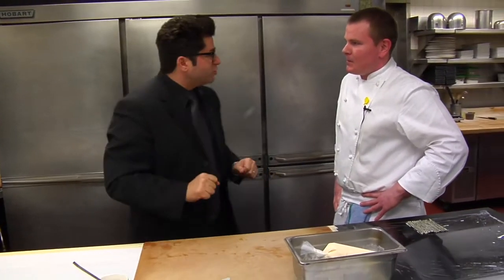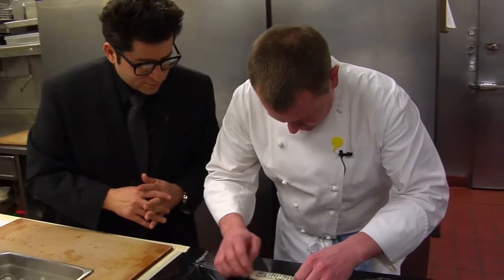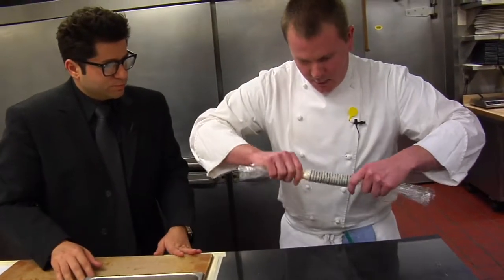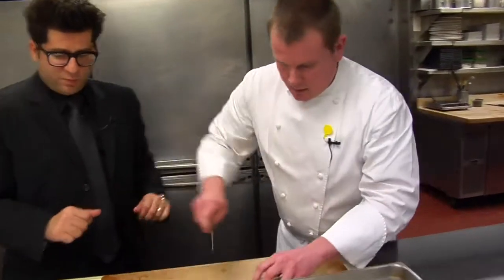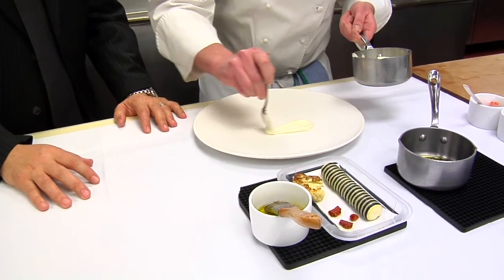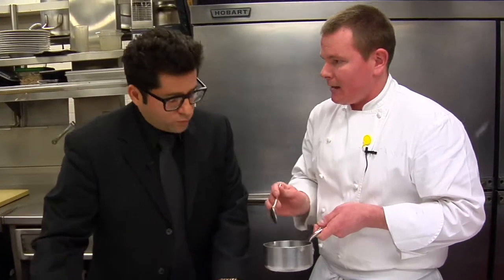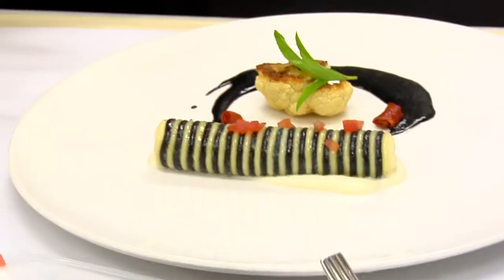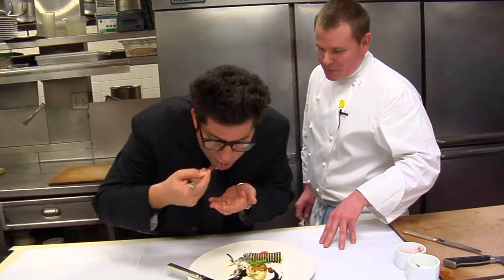Hanging with Harris - Jason Franey - Canlis Restaurant - Seattle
The Seattle food scene is in the middle of a renaissance. In the last decade, chefs and restaurateurs have staked a claim and made names for themselves and their city by developing unique and varying menus that reflect their experience and their environment. But there is one restaurant that stands alone as the preeminent dining experience in the city and beyond: Canlis. Overseen by brothers Mark and Brian Canlis, the restaurant has garnered a James Beard nomination for Outstanding Restaurant and another for Outstanding Wine Service this year. Heading up the kitchen is Jason Franey who was recently named a Best New Chef by Food and Wine Magazine. He invited Billy into the kitchen to taste one of his signature dishes.